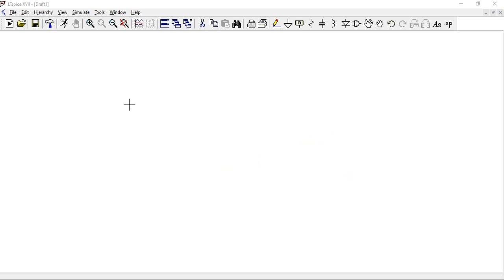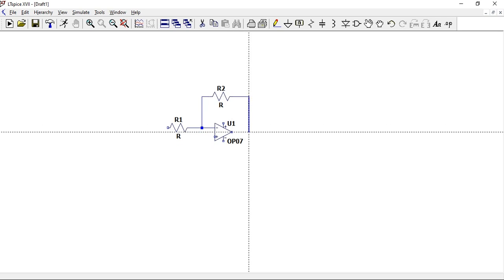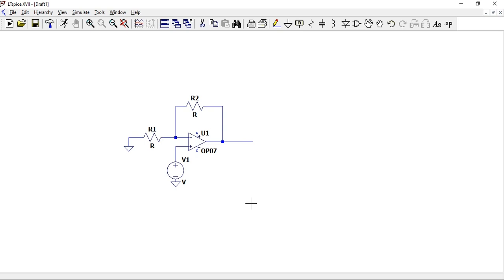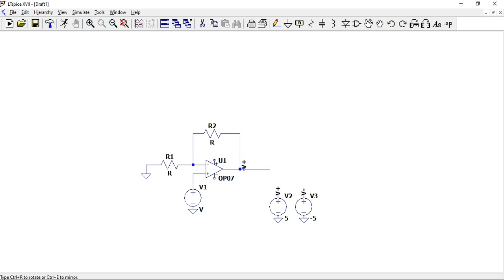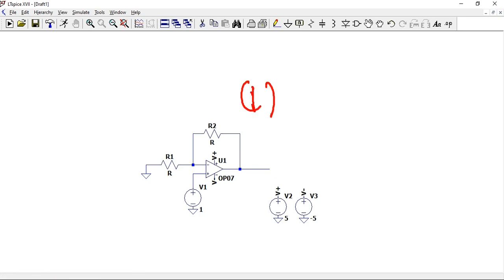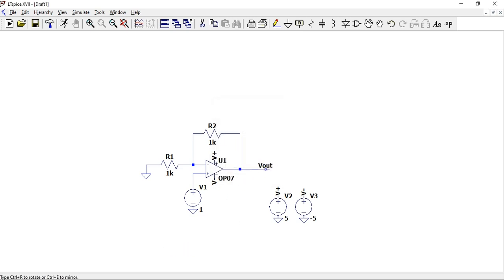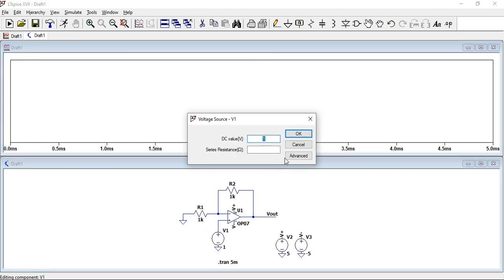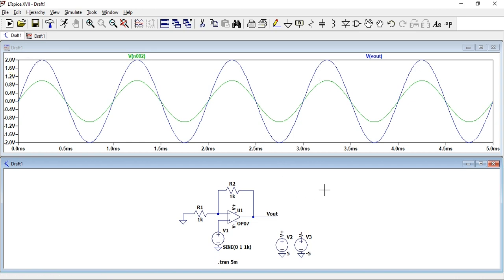Non-inverting Amplifier | LTspice Tutorial | Khetz Tutorials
This video serves as a guide to show how non- inverting operation amplifier circuits can be simulated in LTspice. The video covers both DC and AC input signals.